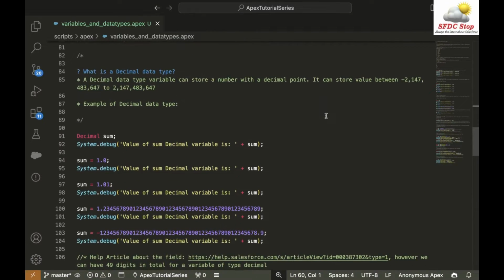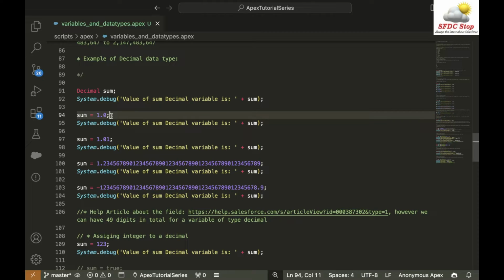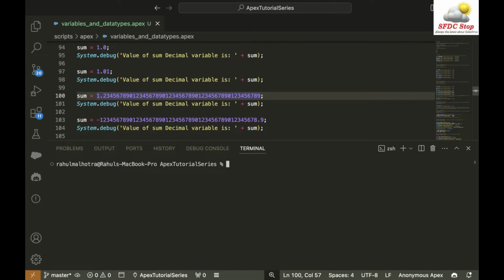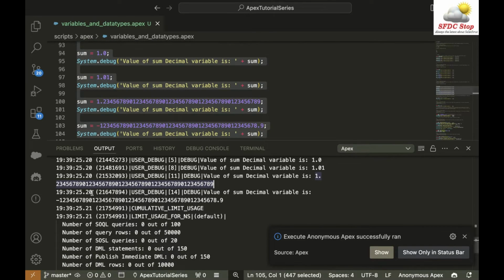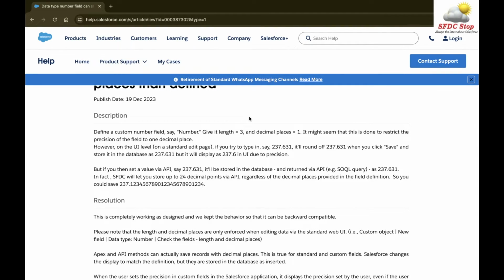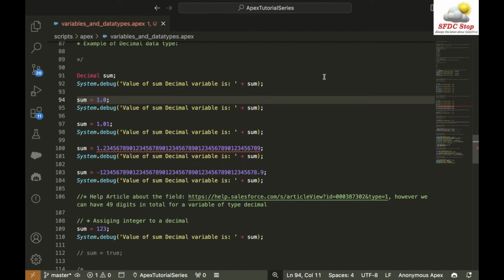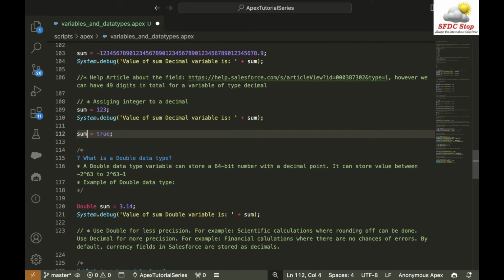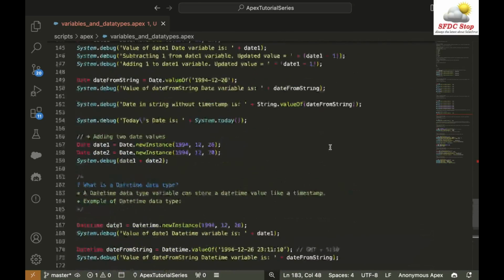Unlock Precision in Apex: The Beginner Guide to Decimal Data Type - Salesforce Apex Tutorial Part 5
Hello Trailblazers, In this video, we'll deep dive into the Decimal data type in Apex, your go-to for precise financial calculations and measurements. We'll cover everything you need to know, including:

1. Creating Decimal Variables: Learn the proper syntax for defining decimal variables.
2. Integer vs. Decimal: Understand the key differences.
3. Precision Power: Discover the maximum number of digits you can store in a decimal value.
4. Behind the Scenes: Explore how decimal values are stored in Salesforce number fields.
5. Integer to Decimal Conversion: See what happens when you assign an integer to a decimal variable.

Chapters:
0:00 Introduction
0:05 Decimal data type
0:09 Difference between integer and decimal data type
0:19 Defining variable of type Decimal
1:22 How many digits after/before the decimal, can you store in a decimal variable?
2:28 How decimal values are stored in Salesforce number fields?
3:35 Assigning integer value to decimal variable
4:14 Assigning boolean value to decimal variable
4:37 Wrapping Up

2. Salesforce Documentation on Primitive Data Types
3. Salesforce Documentation on Variables